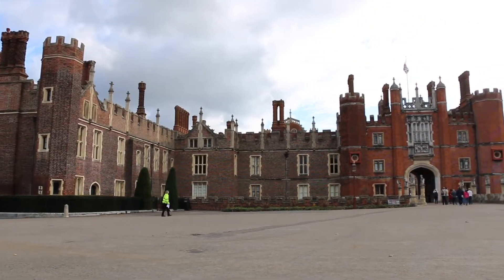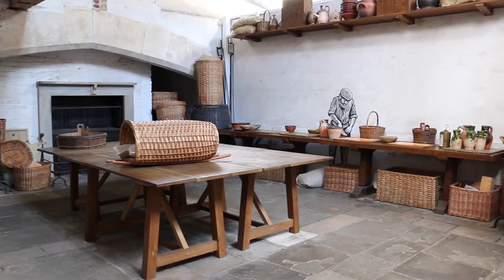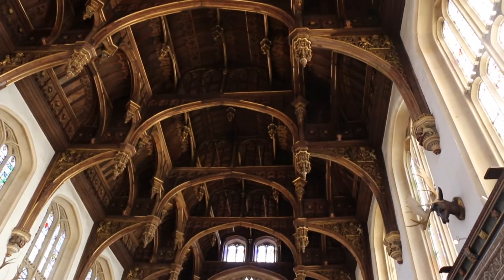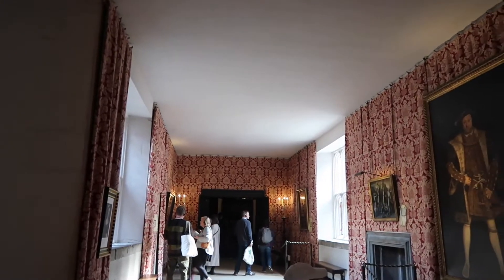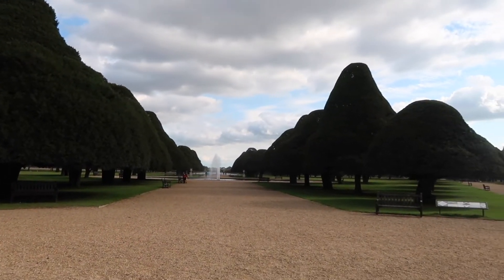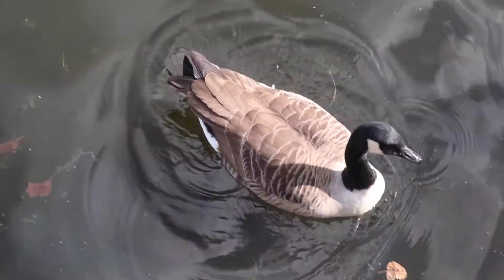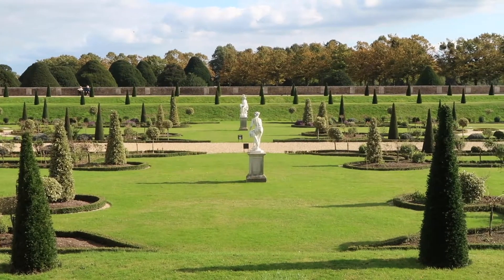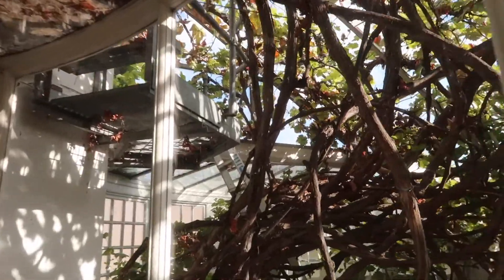DAY TRIP: HAMPTON COURT PALACE & STONEHENGE [England]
Welcome to today's video! In this video, I show you my day trip to Hampton Court Palace & Stonehenge from London, England! Enjoy!